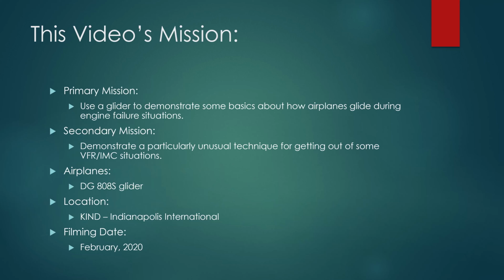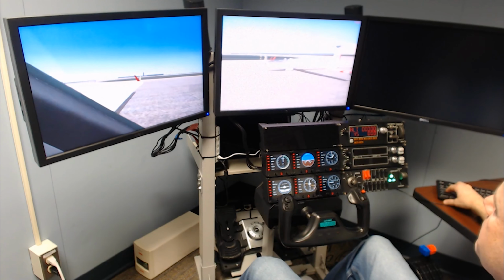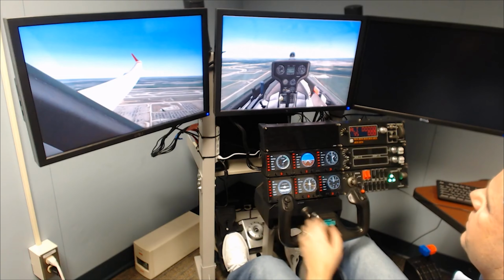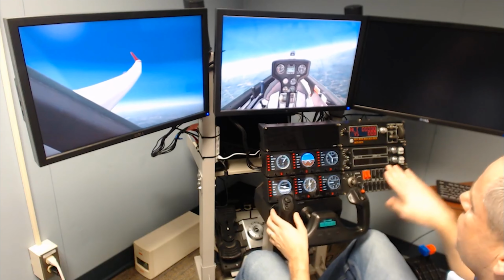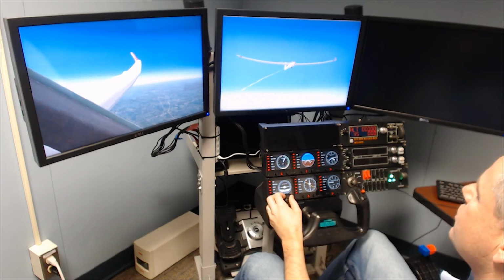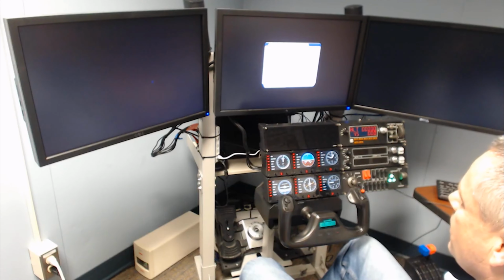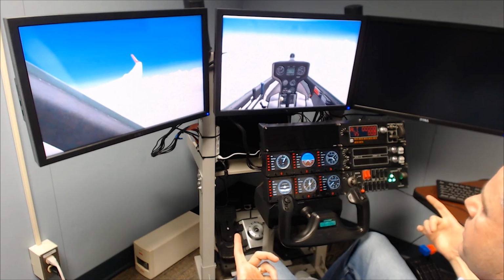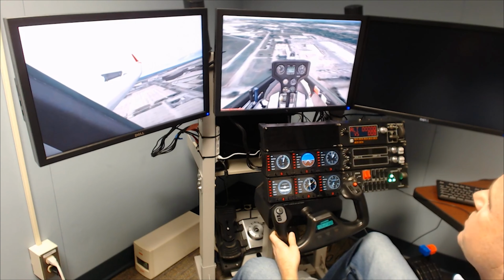Flight Four -- FSX Glider at KIND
For this fourth and final introductory flight for air traffic controllers, we hop in a glider in an older version of Microsoft Flight Simulator and use it to demonstrate some principles about how airplanes glide. An aircraft with an engine failure is just a glider, right? During the flight, we also demonstrate one way that some gliders can deal with inadvertent IMC flight even with just basic instrumentation.

I'm Dean Brown, an air traffic controller since 1990, a pilot since 1982, and a flight instructor since 2006. Since 2009, I have also been conducting specific research into the question of how air traffic controllers can best assist pilots experiencing inflight emergencies. In an effort to spark discussion among my fellow air traffic controllers about how we can best help pilots during these potentially life-threatening situations, these videos represent my own informed views about what I would do if I was the air traffic controller on frequency in a wide variety of situations, and by extension are meant to express what I think other controllers should consider doing.

The views in these videos are mine, and do not reflect official FAA policy.

This generation of these videos are all presented as "drafts" because these are complicated topics that require judgment calls by air traffic controllers, and frankly the ideas will improve by being more thoroughly vetted. Viewers are encouraged to constructively criticize my views so that later editions of the videos can be improved either by me or perhaps by an official FAA team should the FAA desire to use a future improved version of these materials as the basis for a formal course for controllers.

In 2016, the NTSB published Safety Recommendations A-16-018 and A-16-019 recommending better training for air traffic controllers about how to handle inflight emergencies effectively. These videos are NOT a formal response to those recommendations contained in Safety Recommendation Report ASR-16-004 because they are not an official FAA product. However, if and when the FAA might chose to use the content in these videos, I argue that these two safety recommendations would be easily met.

For the record, I have created these videos on my own time, on my own dime, and at my own initiative. My goal is simply to improve aviation safety, and I receive no financial benefit from the production of these videos.

These videos are being uploaded to YouTube as "unlisted" videos. As such, they will not be accidentally found by people in the general public, as it takes a link to get to each video. At the time of uploading, it is expected that viewers would normally come to the videos by following the links provided at the zid.goodcarma.net website, though links to the videos could be saved on viewer playlists or otherwise shared. For example, a Local Safety Council could include a link to a video in a SAFE Discussion powerpoint. The videos are intentionally not "public" so as to greatly restrict their viewership, and are intentionally not "private" because then it would require specific invitations for each viewer to see each video.